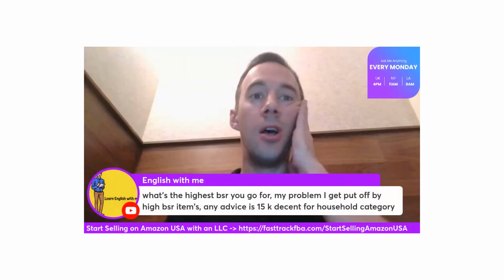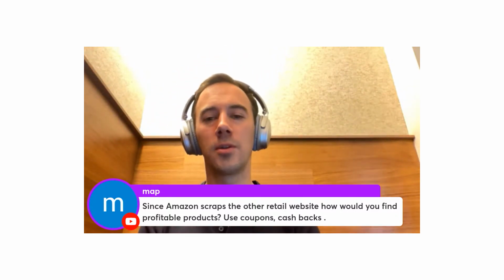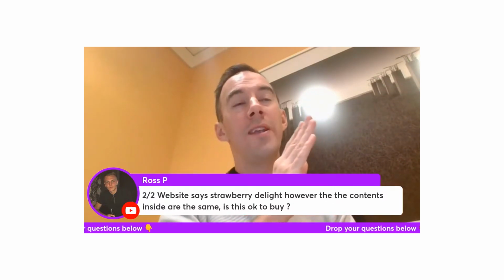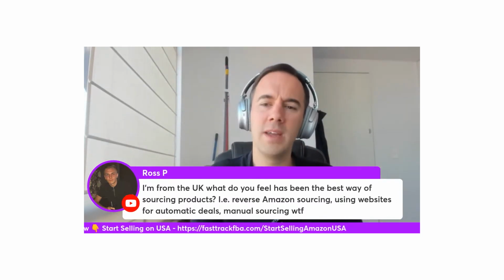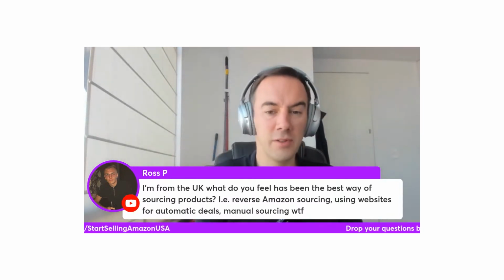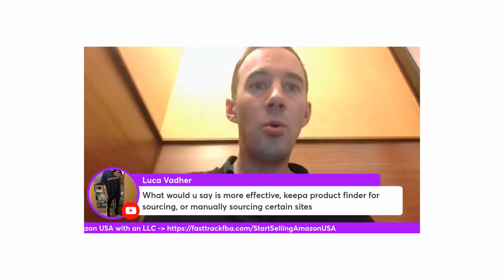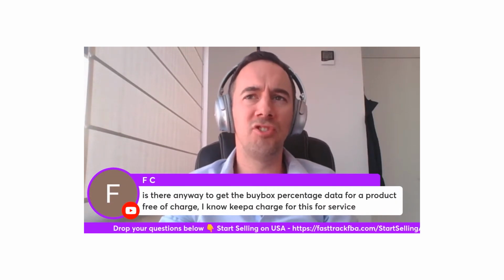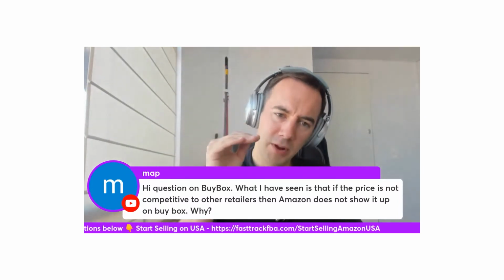HOW TO FIND PRODUCTS TO SELL ON AMAZON - MOST ASKED QUESTIONS ABOUT ONLINE ARBITRAGE SOURCING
Are you interested to know some of the most asked questions about how to find products to sell on Amazon? In this video, I'm going to share some Amazon arbitrage sourcing issues that other sellers face.

Chapters:
Intro - 0:00
Backstory - 0:44
Tools when finding products on Amazon - 1:18
Amazon arbitrage sourcing criteria - 2:39
How to find products to sell on Amazon - 6:43
Amazon sourcing method - 16:33
Keepa and the Buy Box - 23:40

About this video: Amazon, Online Arbitrage Business, Arbitrage Business, Amazon Business, work from home, selling on Amazon, sourcing for amazon, Sourcing, retail arbitrage, online arbitrage, amazon fba, fba, amazon fba sourcing, amazon 2022, amazon fba strategies, top tips, Thomas Parkinson, FastTrack FBA, Fast Track FBA, how do people make money on Amazon, Amazon arbitrage, Amazon Arbitrage 2022, How to find products on Amazon, Amazon arbitrage sourcing